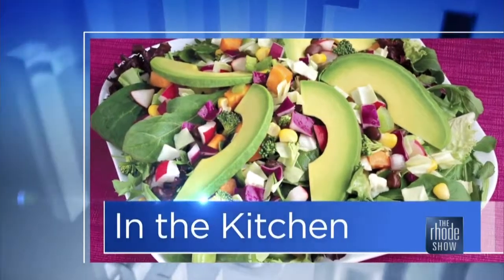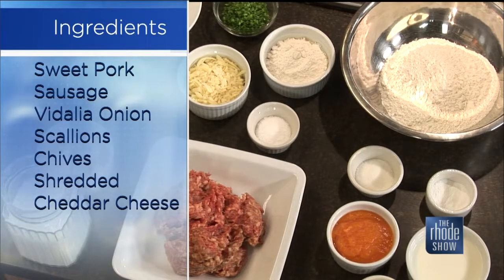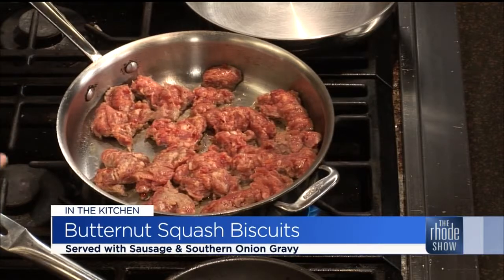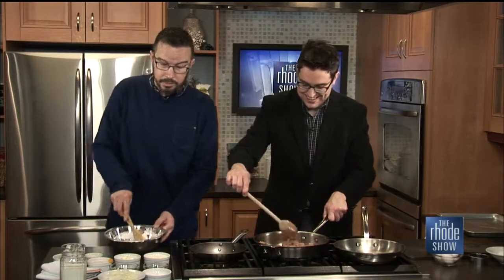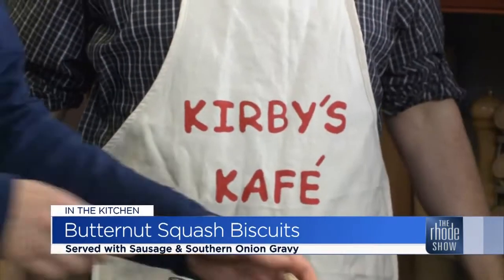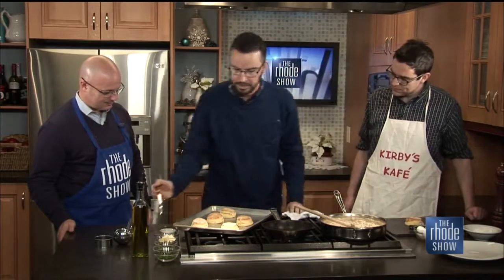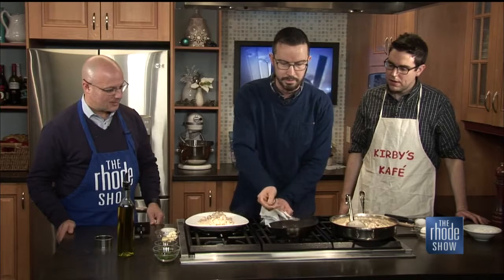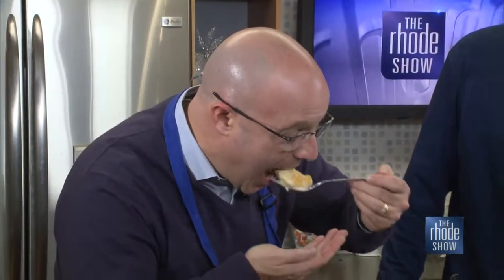In the Kitchen: Butternut Squash Biscuits